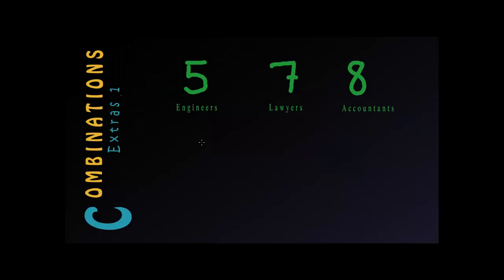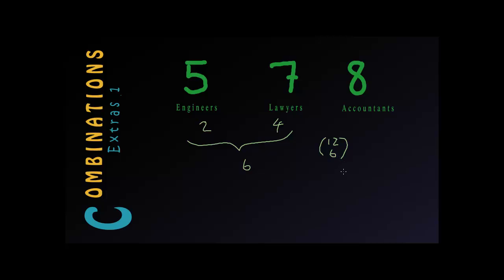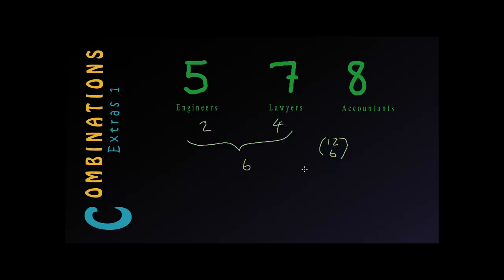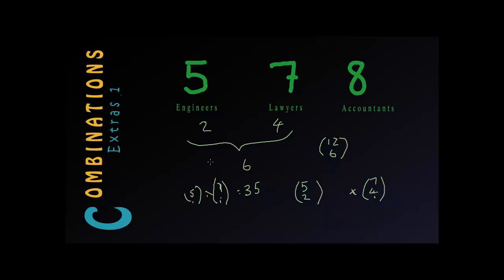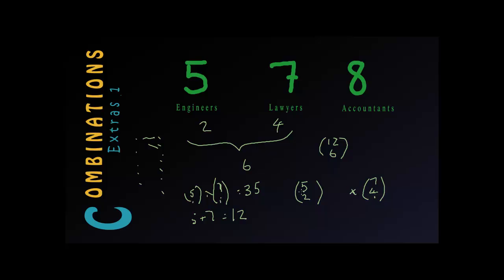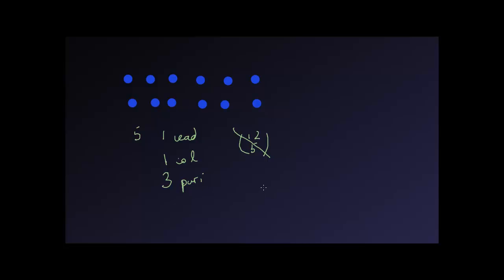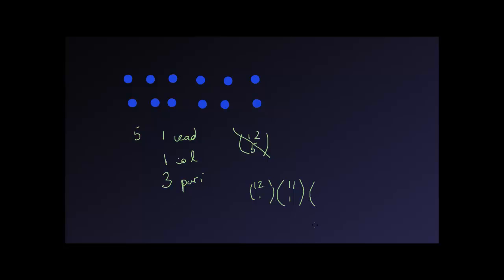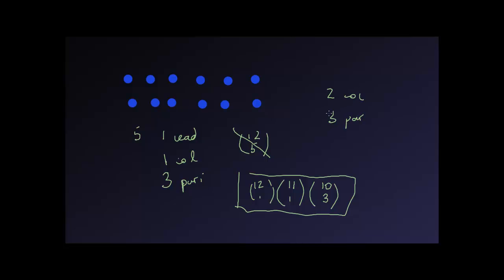Combination Practice 1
Try your hand at these two combinatorial problems, one about choosing engineers/lawyers/accounts, the other about choosing leaders in a team. You can skip to the 10s mark